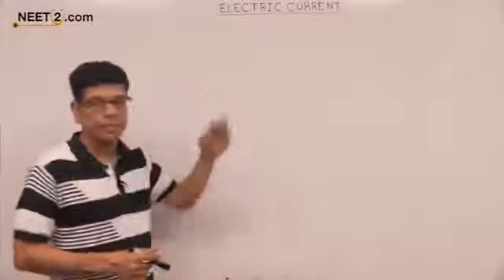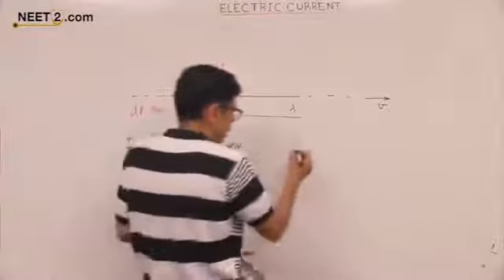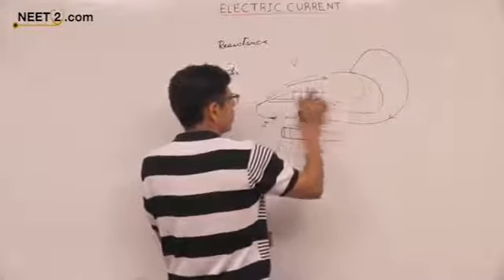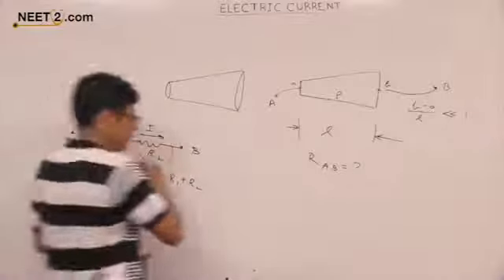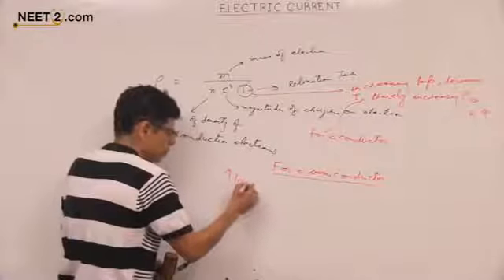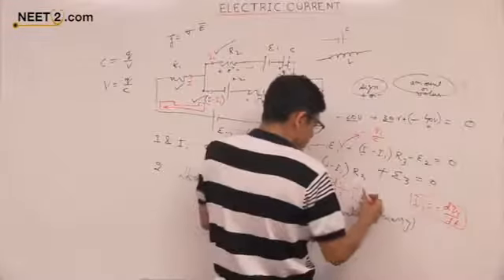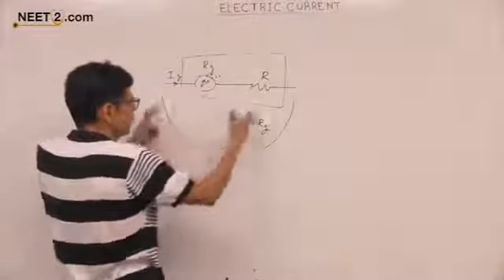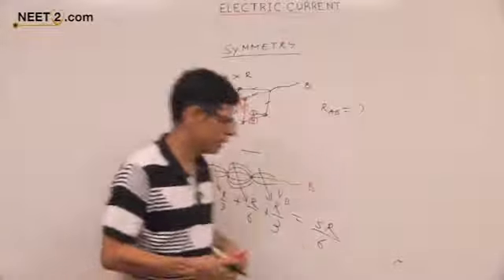Current Electricity by Ashutosh Nath NEET AIIMS NEET AIIMS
NEETPrep first the first platform to launch crash course for NEET2 in 2016 and has the most popular online video course for NEET (earlier AIPMT) available It covers all 97 chapters in Physica, Chemistry & Biooogy in NEET syllaus in 480+ hours of videos.

NEET PREP is India’s most successful online video coaching for neet. We have the experts to teach you the best. NEET PREP aims to provide an exceptionally great learning experience for the students.

We help students to score 500+ in NEET exam, every step of the way. We have the vision to make the best education available to every student who dreams to pursue their career in a medical course. Because no dream should be sacrificed for lack of funds.

Our channel is all about helping the students with authentic information and easy to understand video lectures to help you prepare for the best results.

Our channel publishes chapters wise video lectures and all the important aspects relating to it. Moreover, our experts also share some very useful tips and how to videos that will help you a lot in NEET preparation.